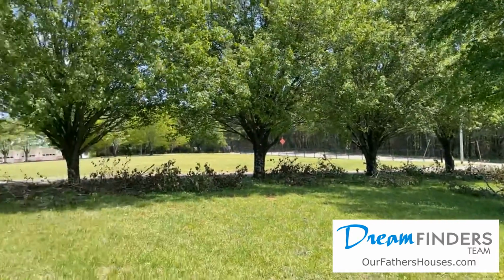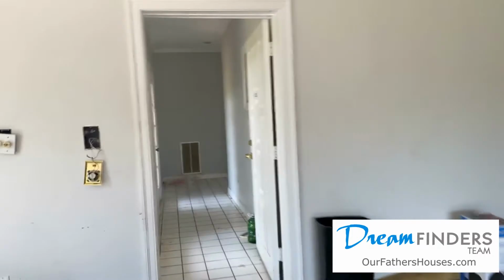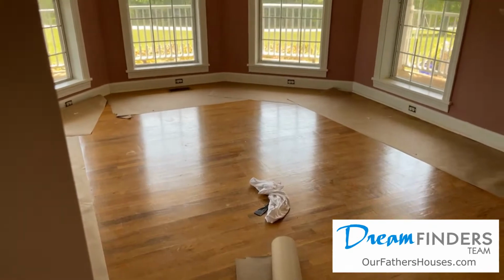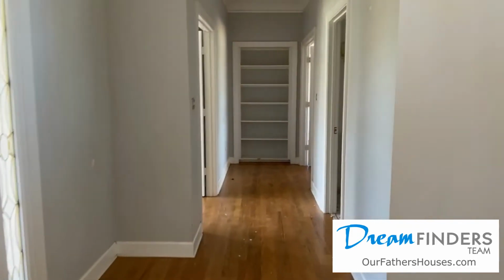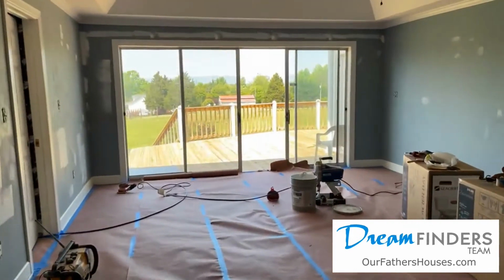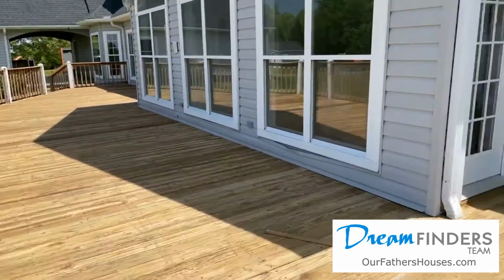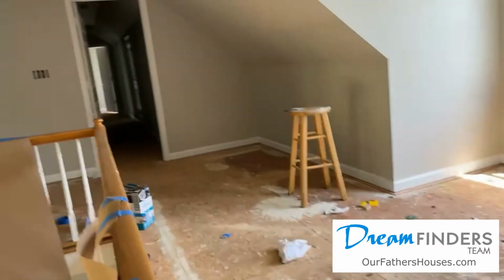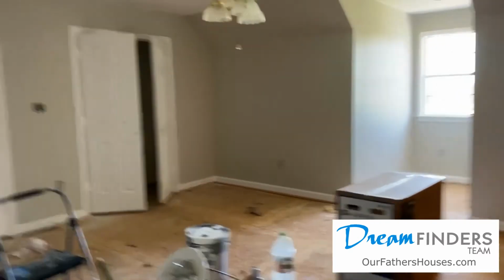Southern Charm House - In Process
Let's take a look at our 5,000 square feet Southern Charm House update. We are making progress and looking forward to a beautiful final.